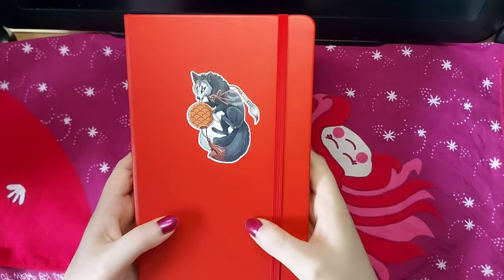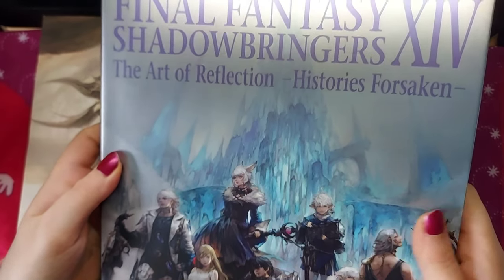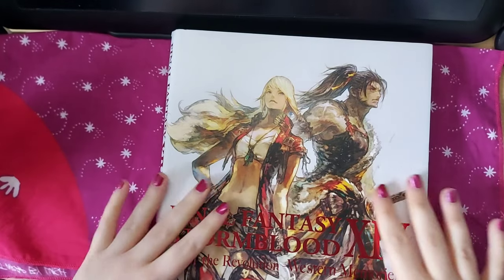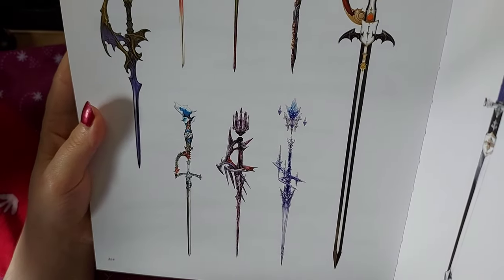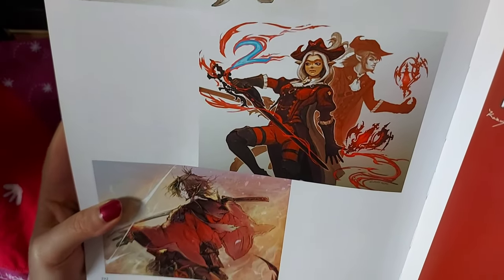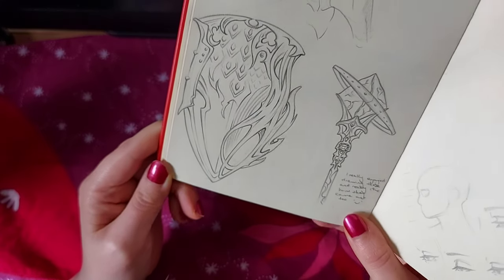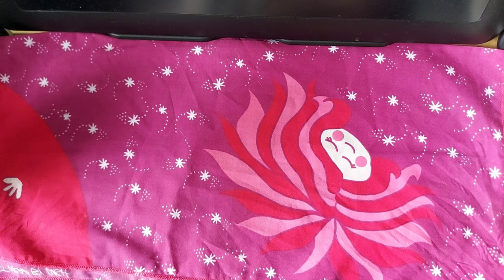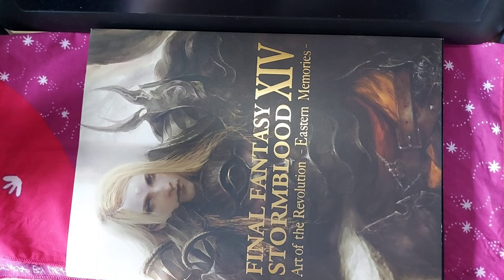Sources of Art Inspiration and Study || FFXIV Art Books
Hello! In this video I show you some of my art book collection that inspires me. Art books and concept art book are wonderful sources of inspiration, and for educational studies where you can “reverse-engineer” processes in your sketchbooks. The books I talk about today are for the critically acclaimed MMORPG Final Fantasy XIV. These books feature several kinds of concept art, backgrounds, loading screen art, and more offering a wide variety of creative inspiration.

By sharing some of my art inspirations I hope you gain a better understanding of my art interests and journey, and that it helps inspire your own creative path with your unique interests and inspirations.

BOOKS MENTIONED:

Final Fantasy XIV Stormblood Art of The Revolution -Eastern Memories-
Final Fantasy XIV Stormblood Art of The Revolution -Western Memories-
Final Fantasy XIV Shadowbringers The Art of Reflection -Histories Forsaken-

TIMESTAMPS:
00:00 Introducing the books
04:00 Art Team Messages
04:57 FFXIV and storytelling
05:47 Backgrounds, posters, characters, props, mounts
09:10 Countdown artwork
10:58 Sketchbook studies
12:37 Environment and dungeon design
15:08 Studying to inspire, learn, and reverse engineer
16:20 Outro and Inktober update